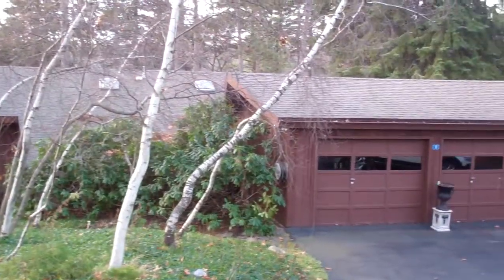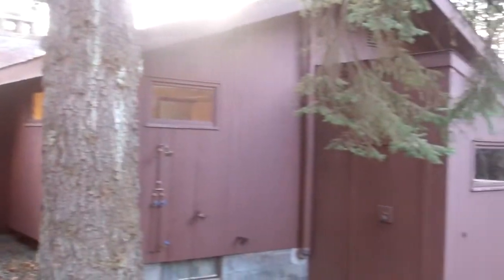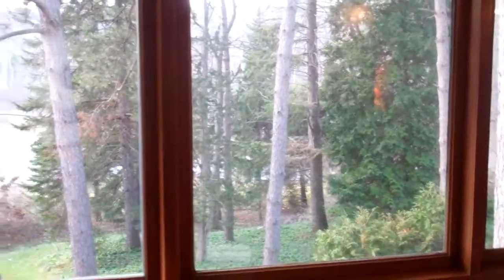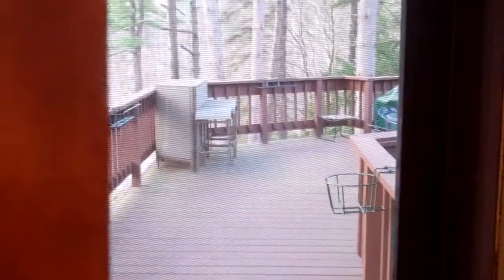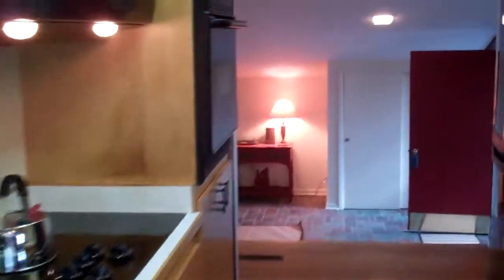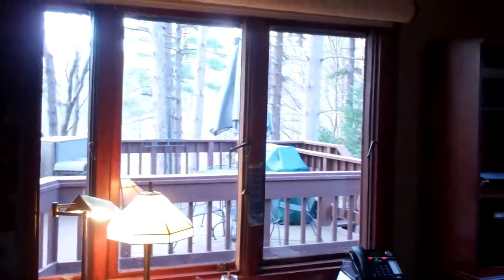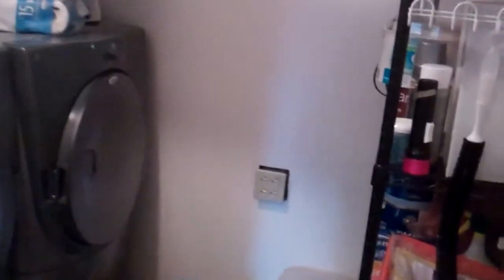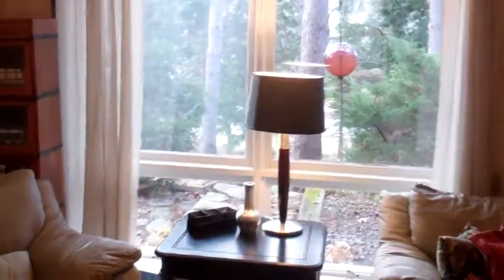6 Coronet Ct - Niskayuna Home for SALE by THE FIELD TEAM!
Take a look thru this custom 4 BR, 2 Bath mid century modern home with a sprawling open floor plan. Upddates include dual furnace and air conditioning, newer roof, appliances and a 2 story deck that makes you feel privately suspended yard among the trees overlooking the landscaped yard!